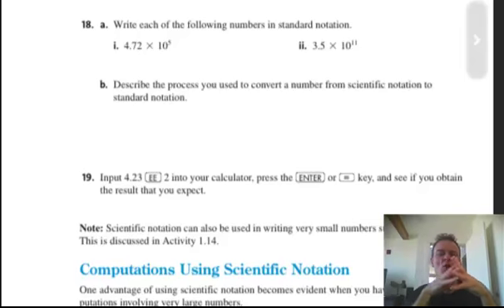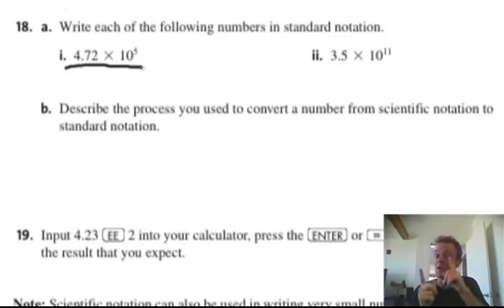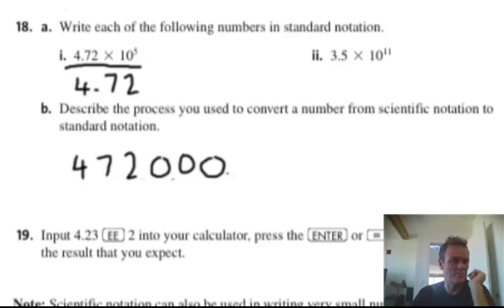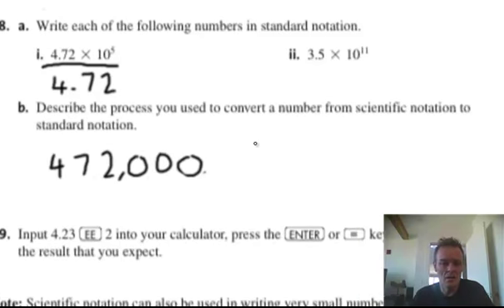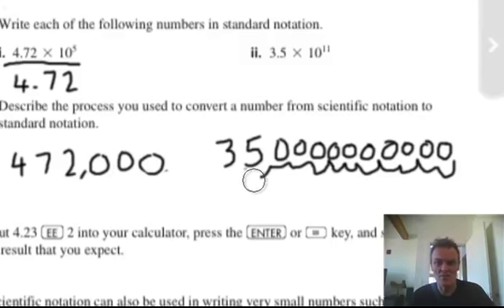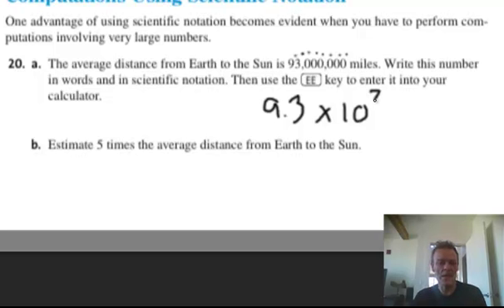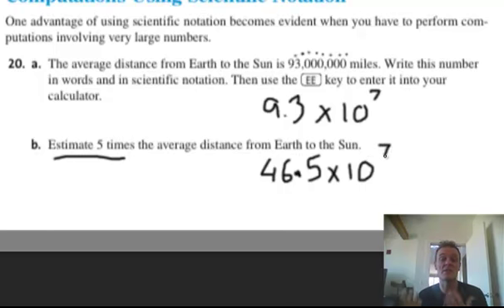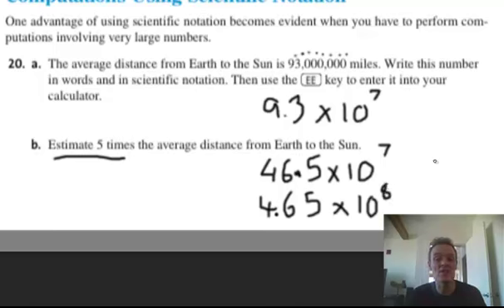Scientific notation 2